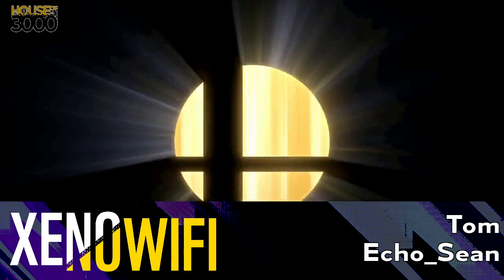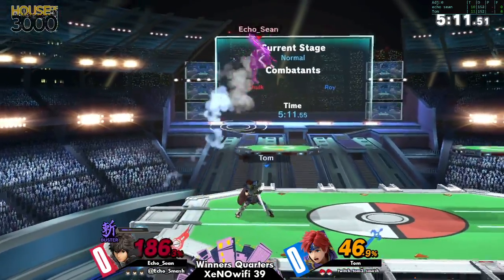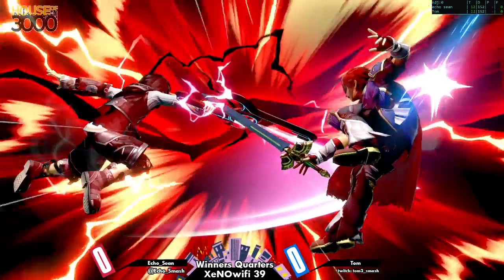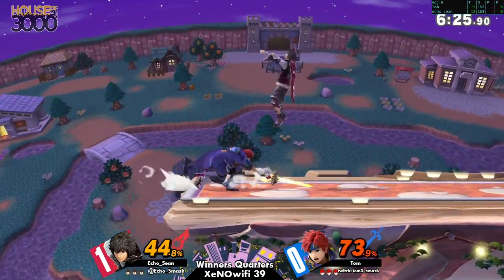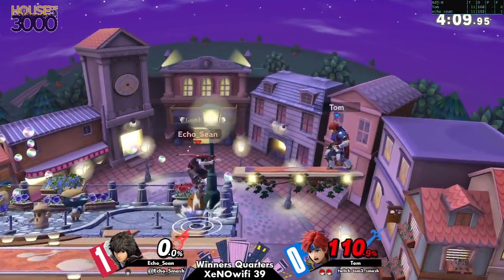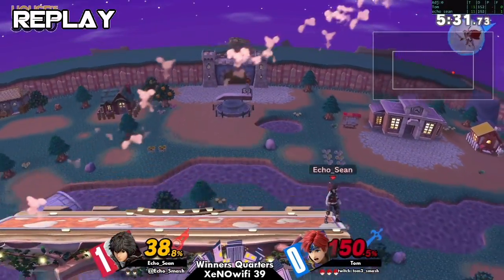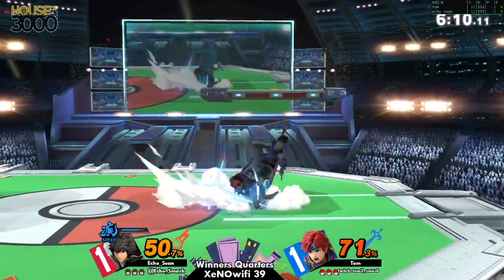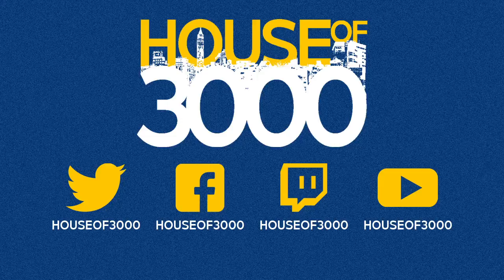[Smash Ultimate] XeNOwifi 39 (W.Quarters) - Echo_Sean vs Tom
Echo_Sean(Shulk White) vs Tom(Roy Default)

 - XeNOwifi 39
 - Dec 2nd, 2020

Venue Fee: $8
Singles:   $7
Doubles:   $5

Venue Address -
21 Ludlow